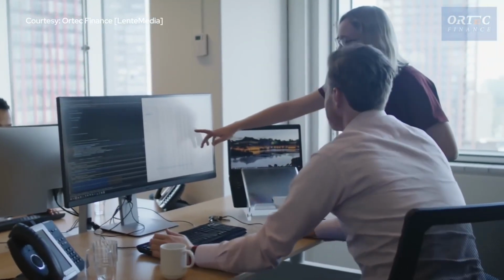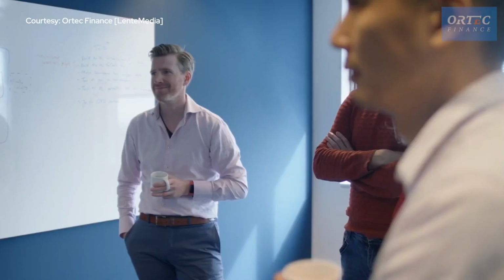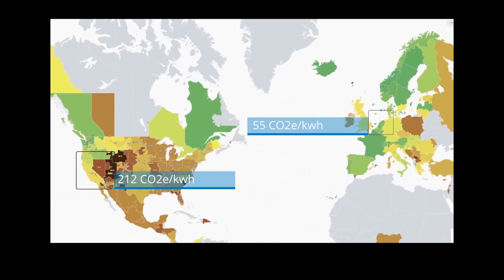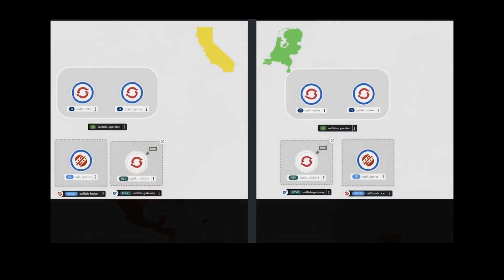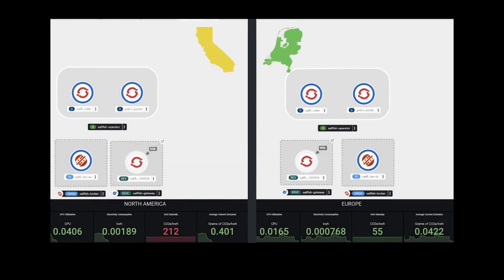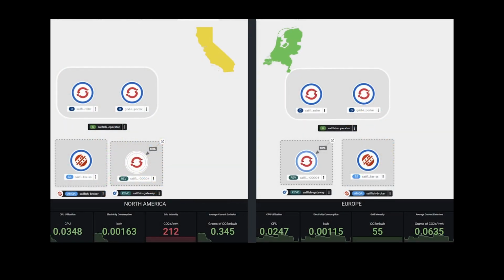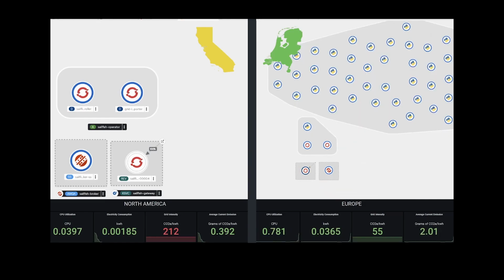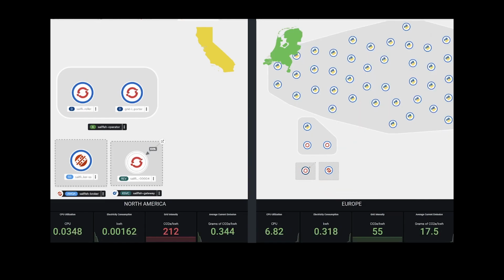Carbon Aware Scheduling | Lisette van Leeuwen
Ortec Finance’s cloud software results in many high-performance computing workloads. This results in high energy consumption.

From our desire to limit the impact of our high-performance computing workloads on our planet, and finding out there currently is no proper solution for this on the market, we decided to build one ourselves.